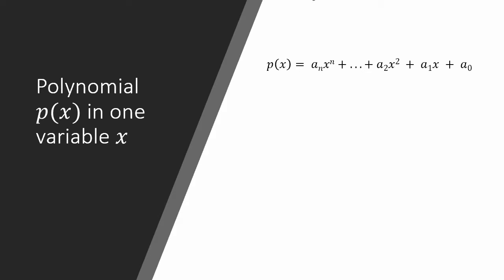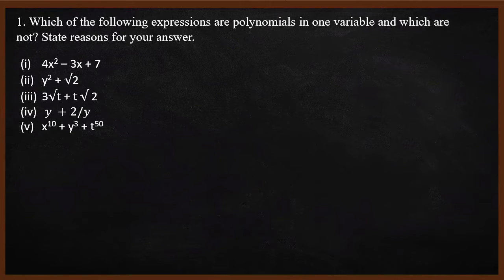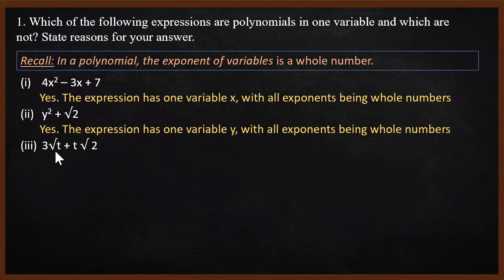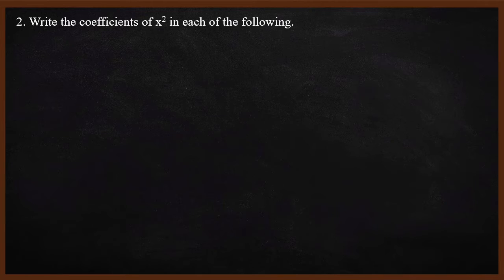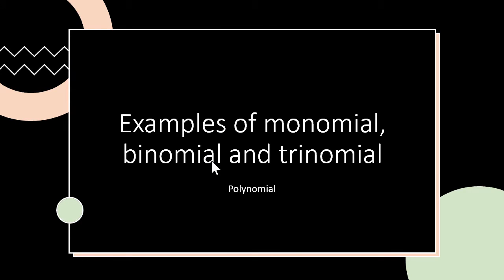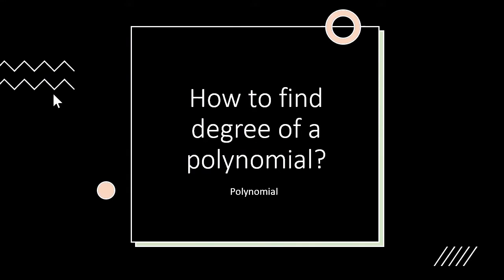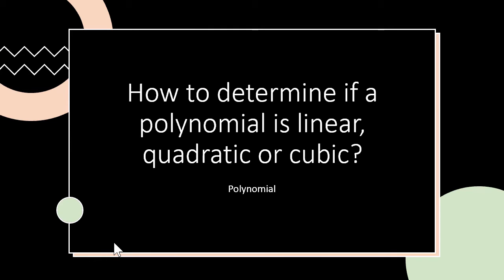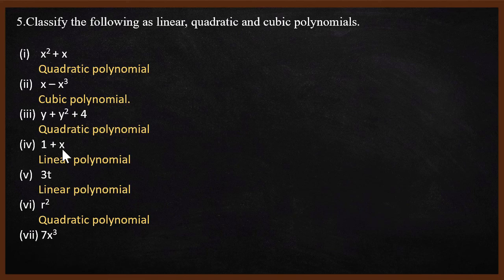Polynomial in one variable | Exercises | Q1-5, Ex 4.1 | Karnataka 9th Maths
In this video, you will learn how to solve Polynomial in one variable exercise from Karnataka 9th Maths textbook. Explained in English by Anand Kelsa.

Questions
1. Which of the following expressions are polynomials in one variable and which are
not? State reasons for your answer.
2. Write the coefficients of x² in each of the following.
3. Give one example each of a binomial of degree 35, and of a monomial of degree 100.
4. Write the degree of each of the following polynomials:
5.Classify the following as linear, quadratic and cubic polynomials.